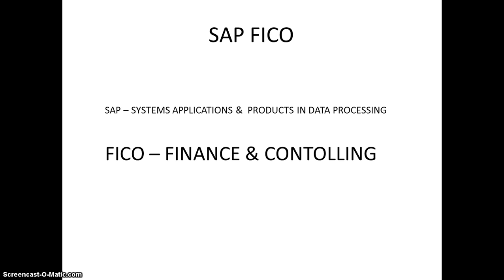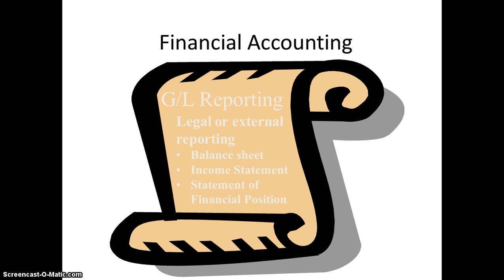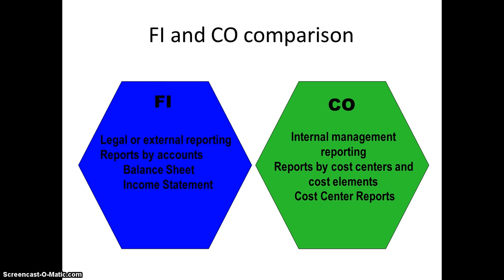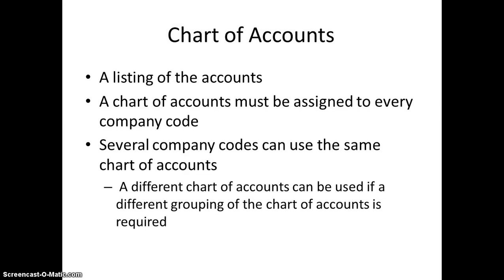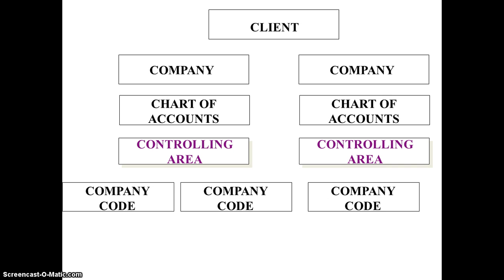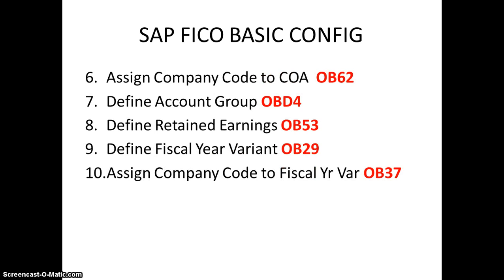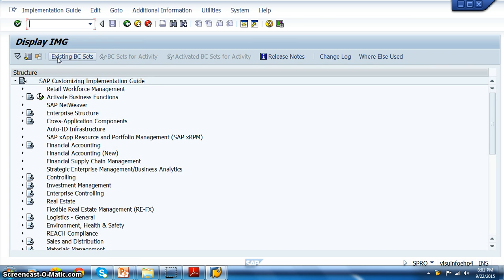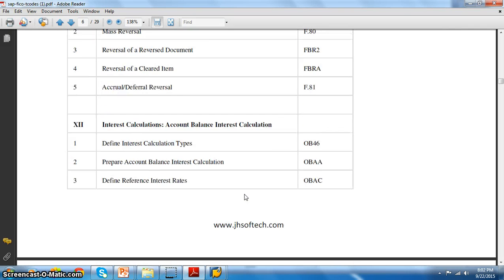SAP FICO OVERVIEW